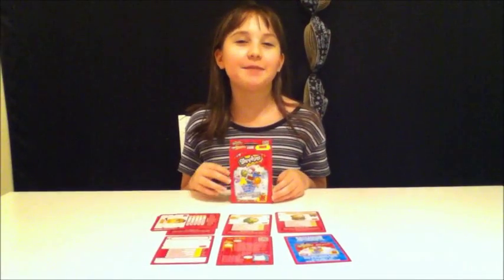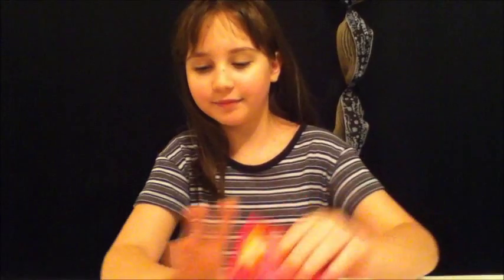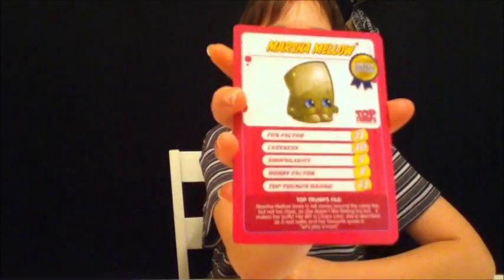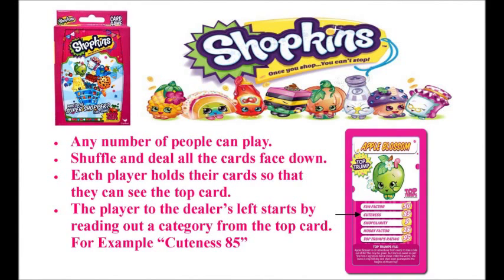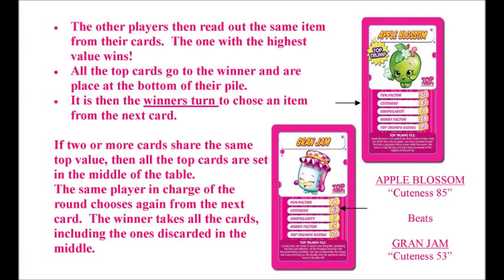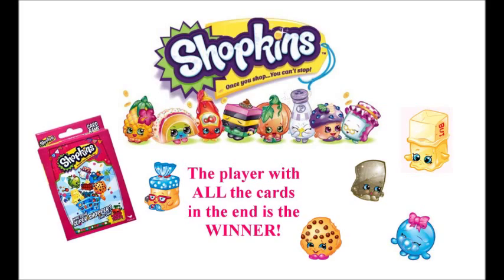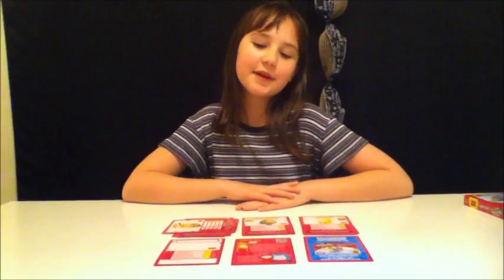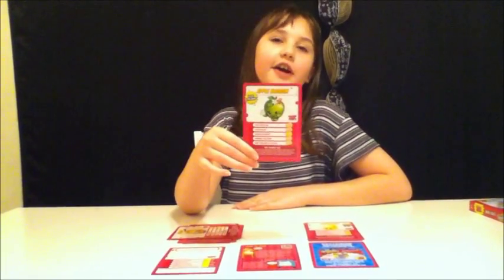Who's The Super Shopper? Game Review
Do you love Shopkins?  They have a super cool TOP TRUMPS Who's the Super Shopper Card Game just perfect for a stocking stuffer this Christmas!  K from K-n-A Game Reviews goes over the cards and explains gameplay for this quick and cute filler game.